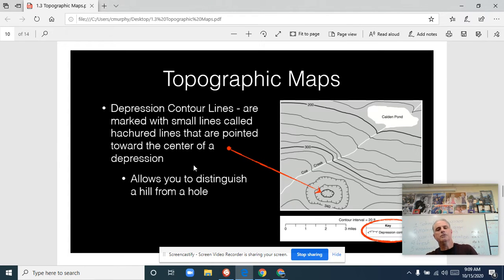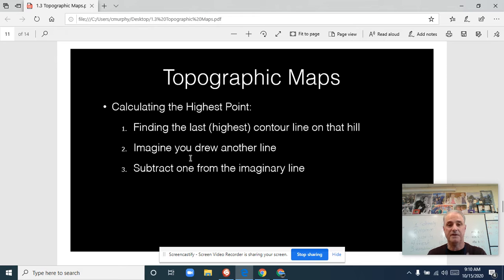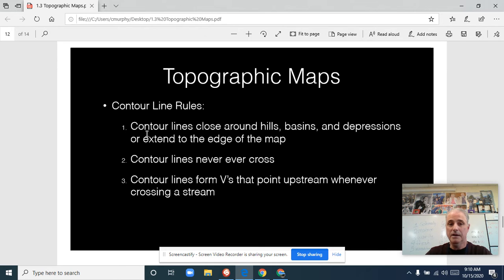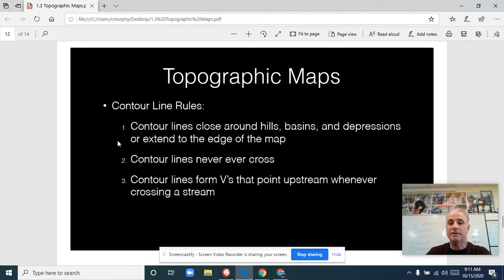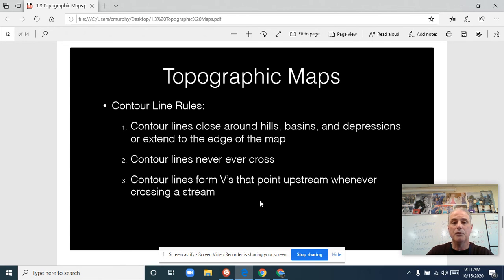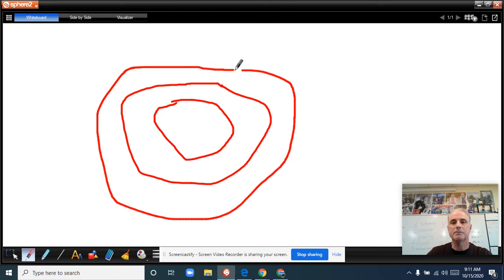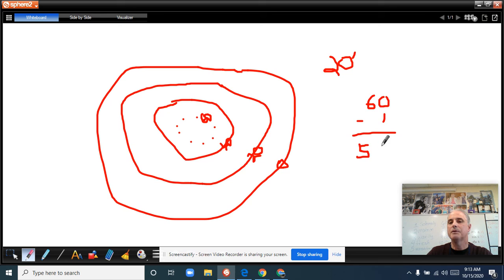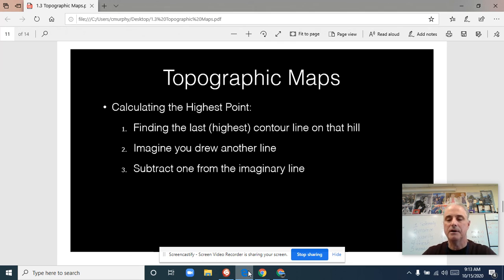Topographic maps --Part 2 : Oct 15, 2020 9:13 AM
Topo Addon for rules and highest point